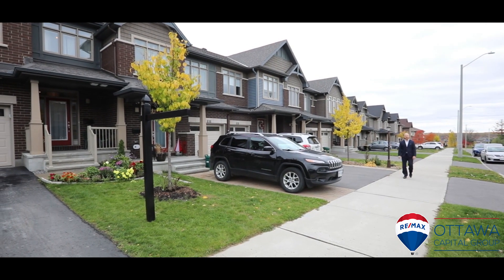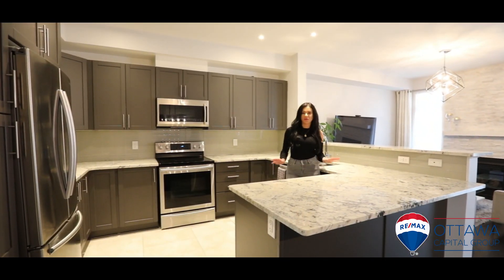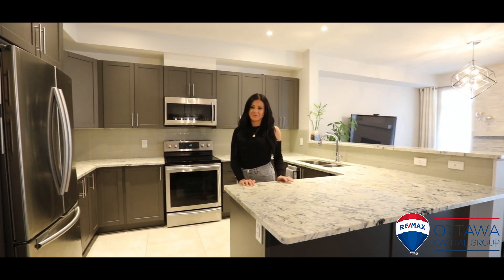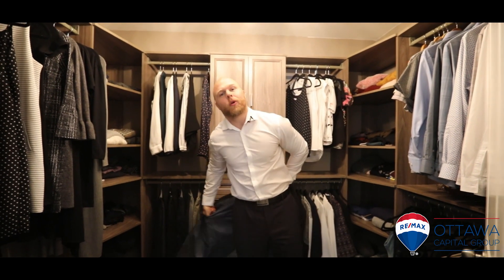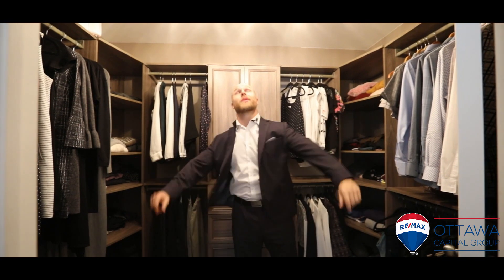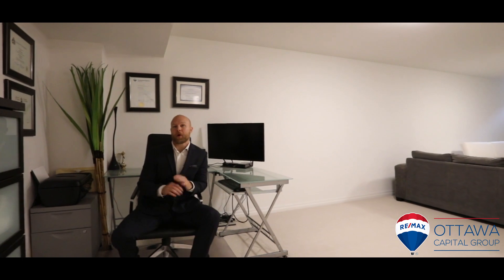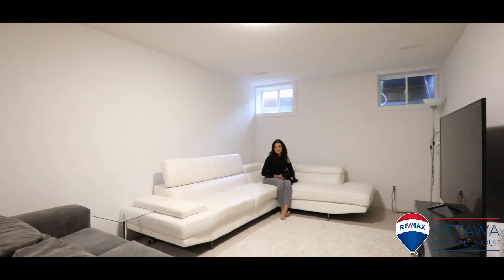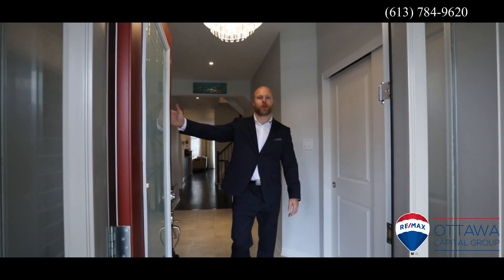614 Spring Valley Drive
Immaculate 3 Bed, 3 Bath Claridge Penrose Townhome in Orleans with OVER 60K IN UPGRADES!  Check out MLS# 1173452 for all the details!